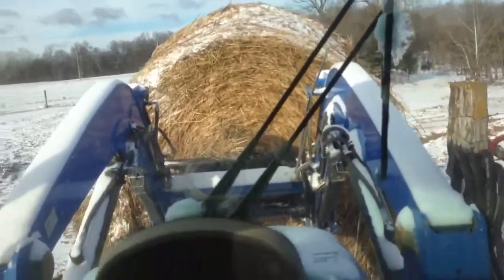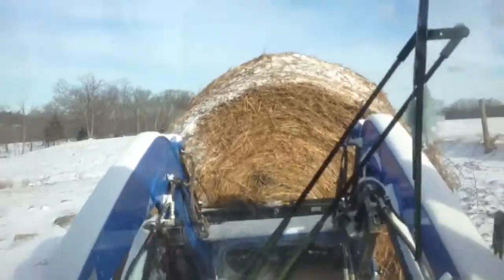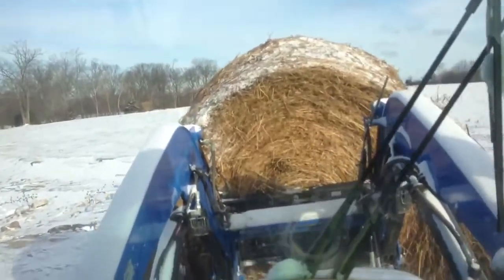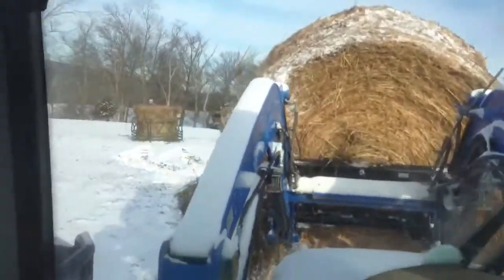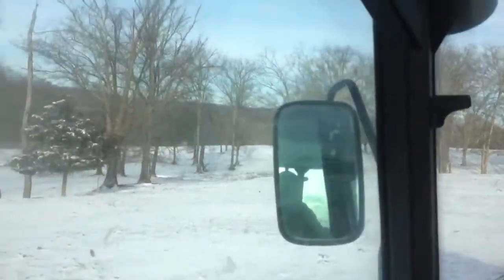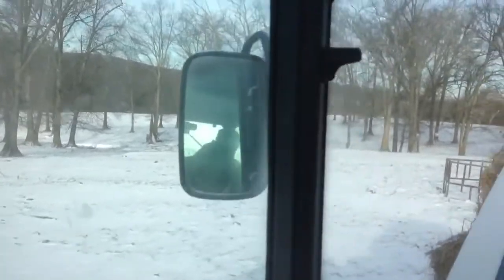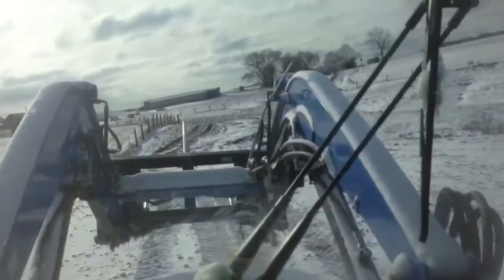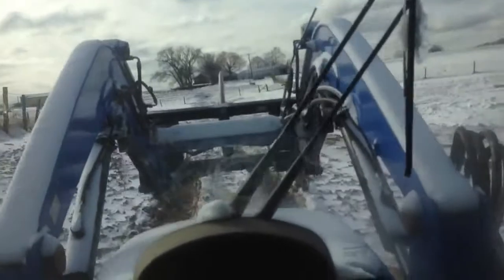Winter Hay Hauling - Best Ways for Efficiently Feeding Hay to Cattle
In this exciting video, I take you along on a thrilling winter hay hauling adventure. Join me as I follow a skilled farmer on a journey to transport hay to his livestock in the dead of winter. You'll experience the thrill of navigating snowy roads and icy conditions as I traverse the scenic countryside with the trusty tractor and trailer in tow. Along the way, the expert guide provides valuable insights into the process of winter hay hauling, sharing tips and techniques for ensuring safe and efficient transport. You'll also learn about the importance of proper hay storage and the benefits of using specialized equipment for winter hauling. Whether you're a seasoned farmer or simply interested in the fascinating world of agriculture, this video is sure to captivate and educate you. So come along for the ride as I explore the challenges and rewards of winter hay hauling, and discover the keys to a successful winter season on the farm.